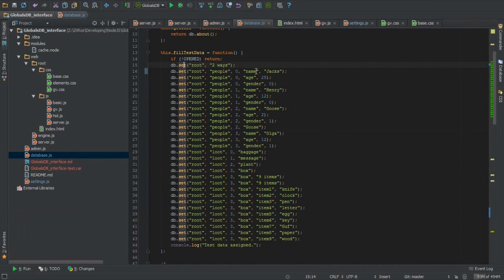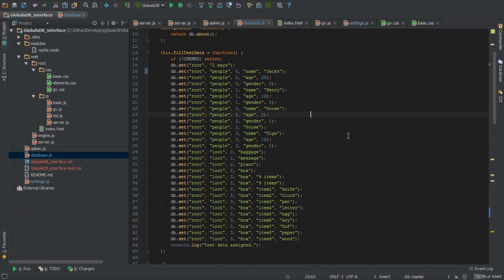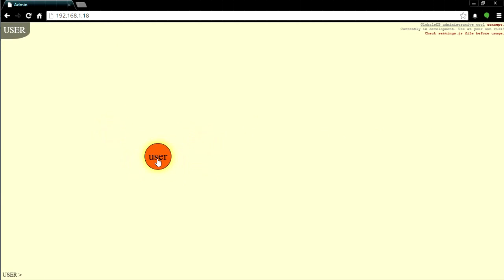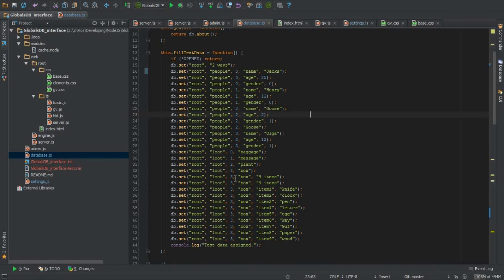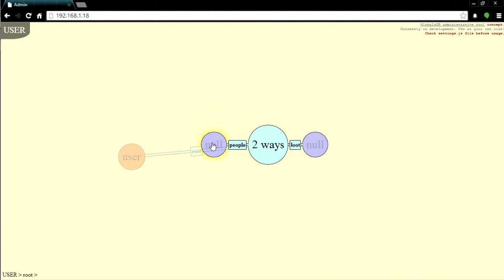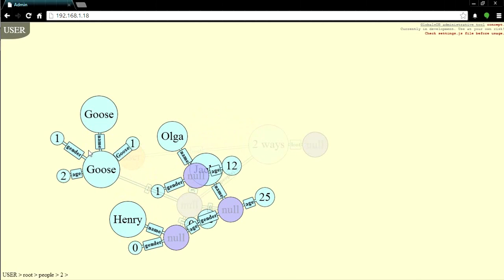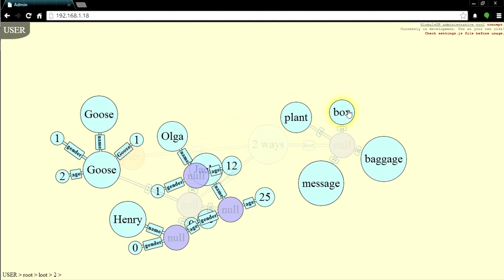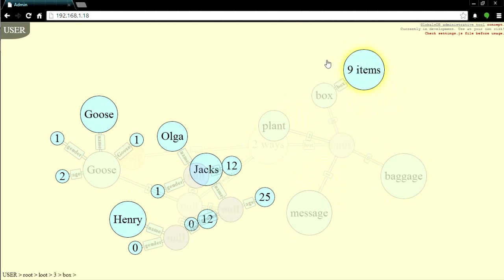Node.JS GlobalsDB browser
Прототип визуального браузера глобалов на Node.JS
Автор: Никита Савченко